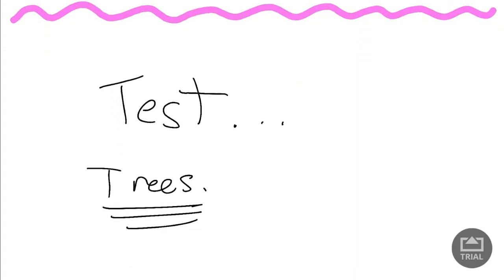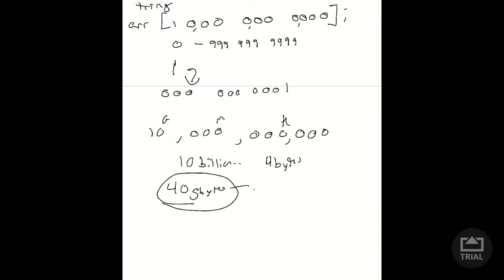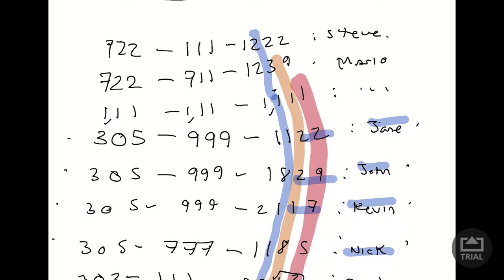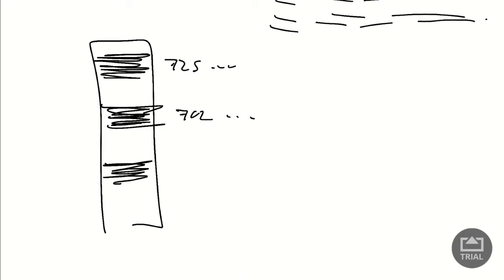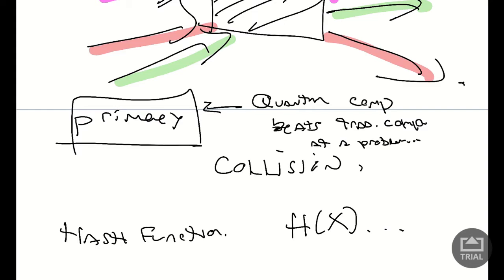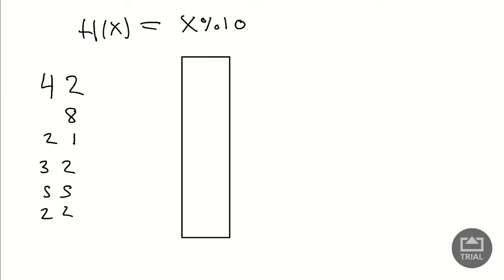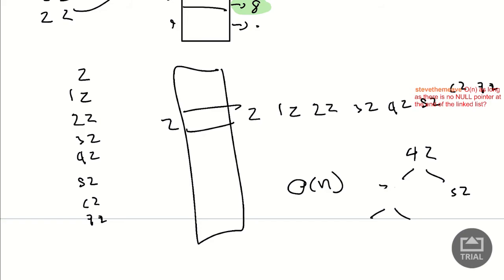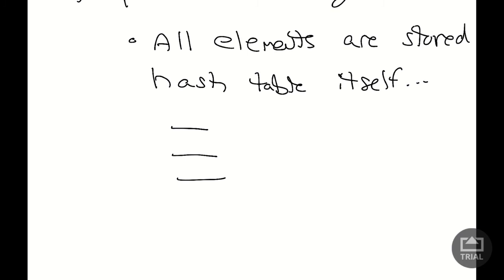CS 302 Data Structures: Fall 2021 Video 15 Livestream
Topics:

-Hash Tables and Hash Functions
-Introduction to Cryptographic Hashing

Credits where Credits are Due:
-Countdown Timer Gameplay/Music: Deathloop: Pitch Black, Epic Game's Fortnite, Overwatch, and Valorant